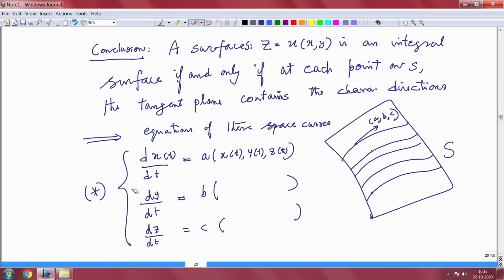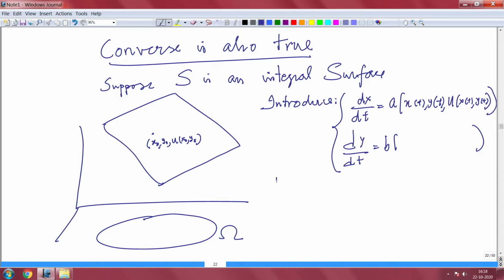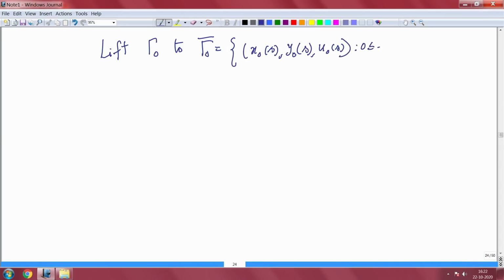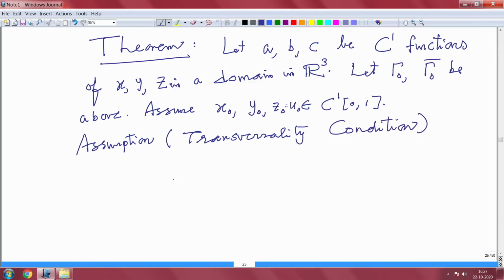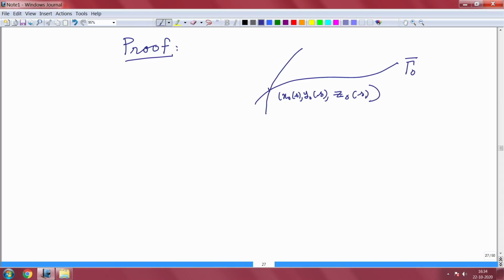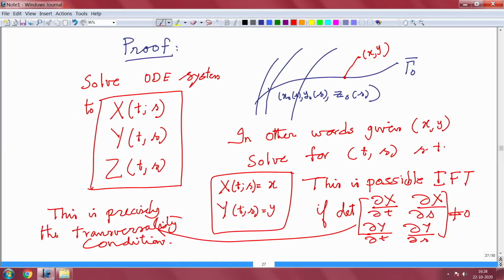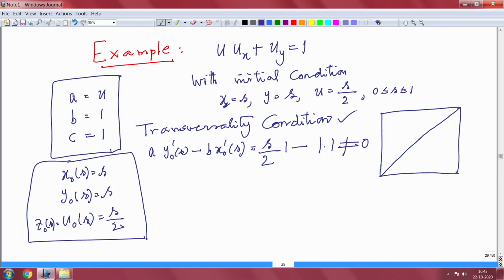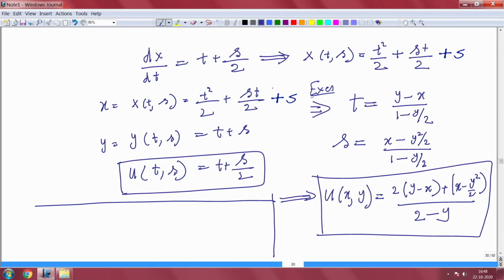lec10 First order equations in two variables-4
Integral Surface, Cauchy Problem, Lifted initial curve